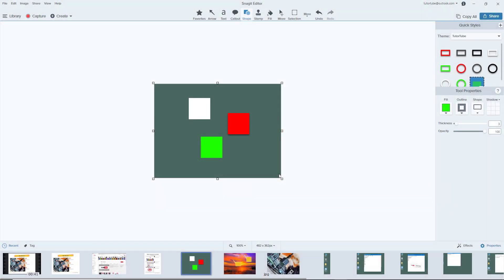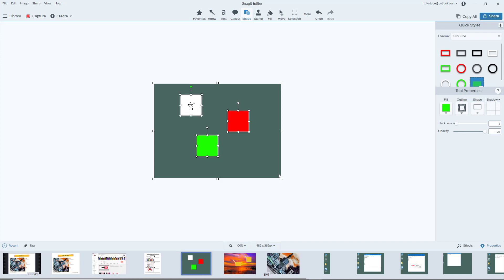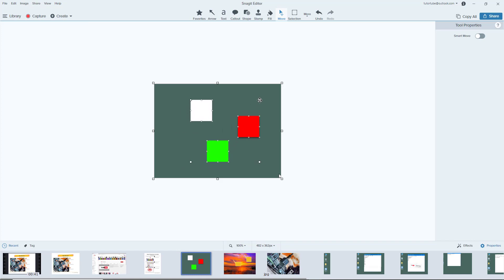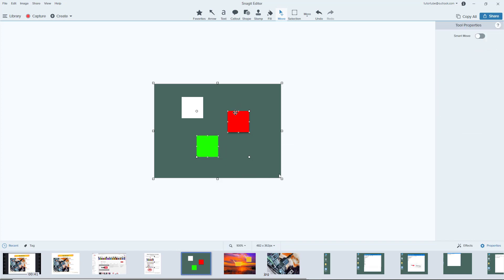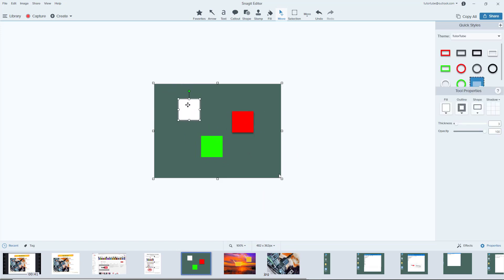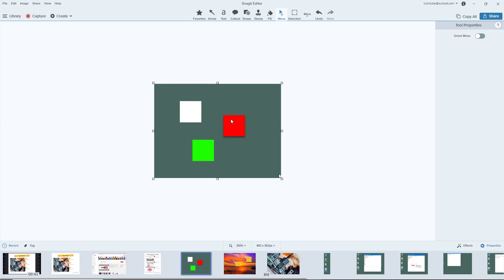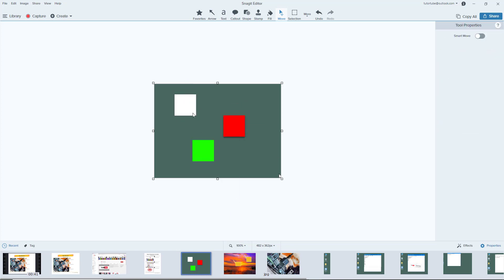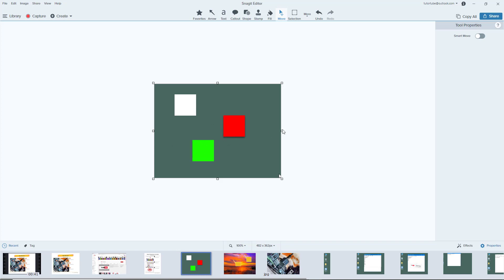Snagit Tutorial - Lesson 55 - Group, Ungroup, Flatten and Flatten All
In this tutorial, we will be discussing about Group, Ungroup, Flatten and Flatten All in Snagit